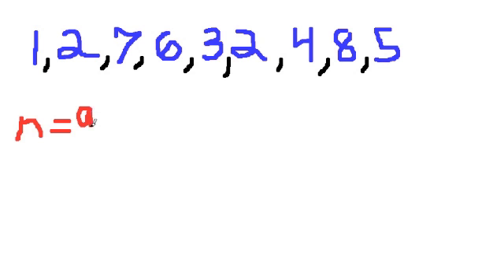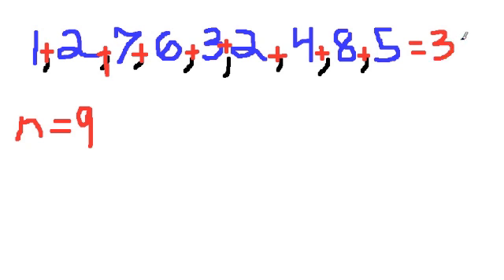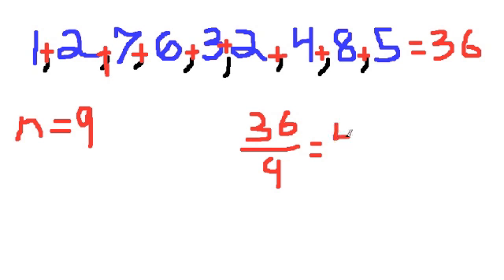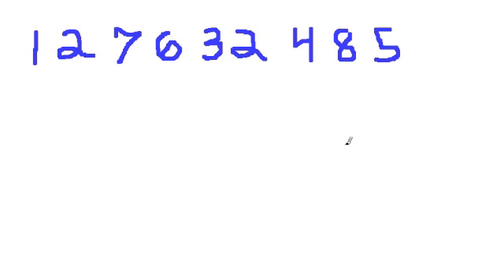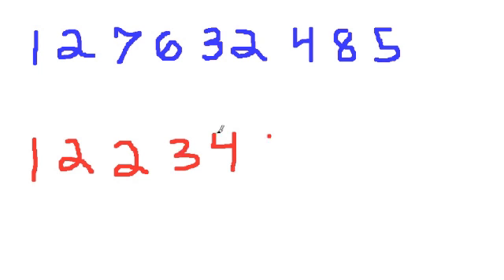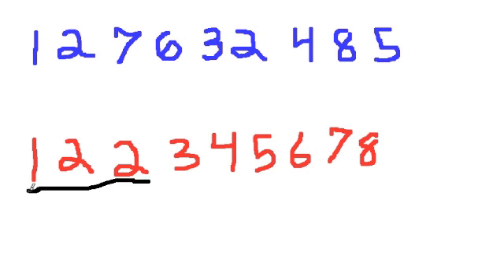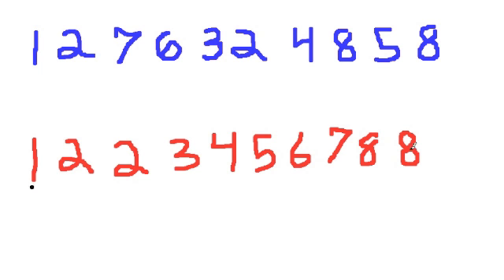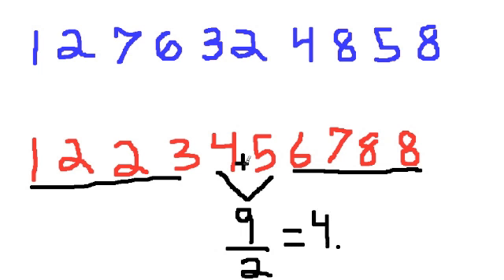Statistics: Mean, Median, and Mode